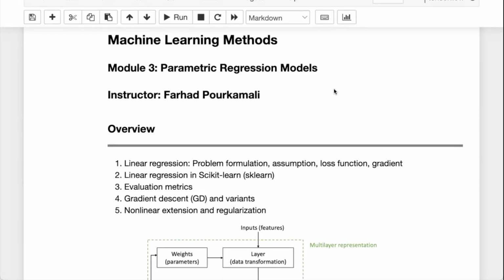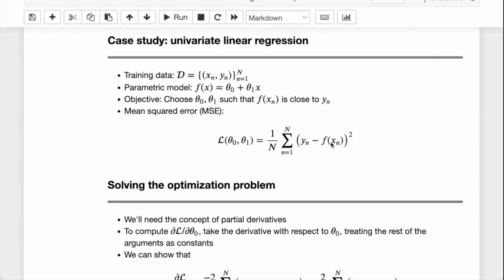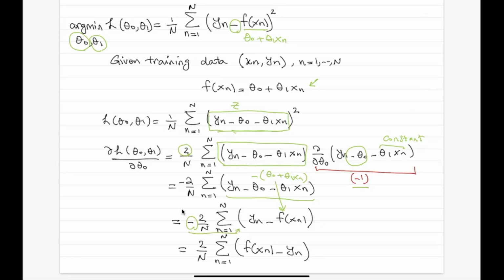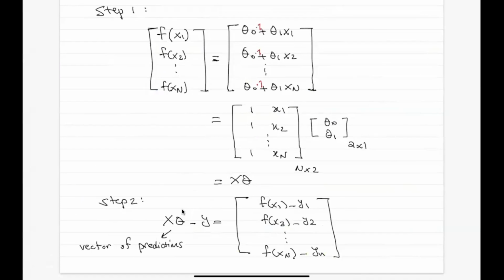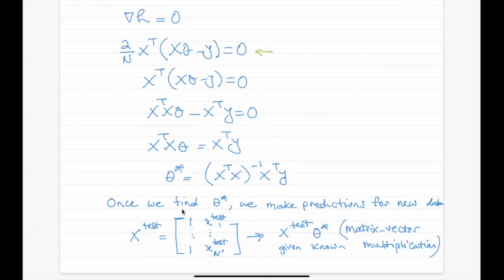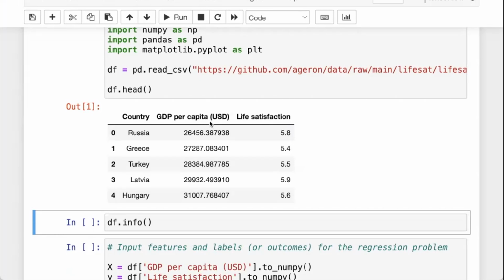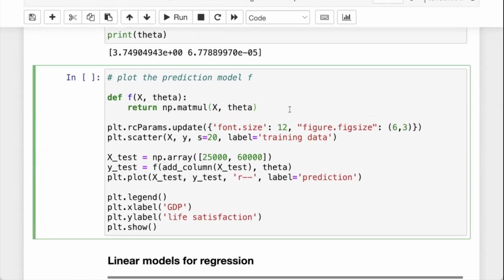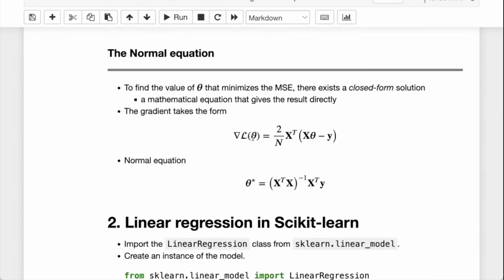Linear regression fundamentals: loss function, gradient, and optimization with Python example